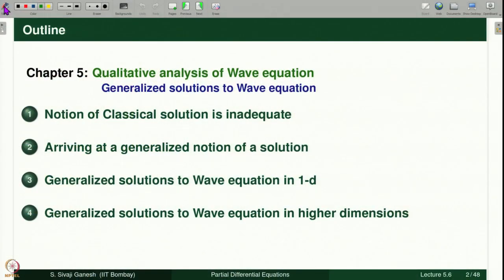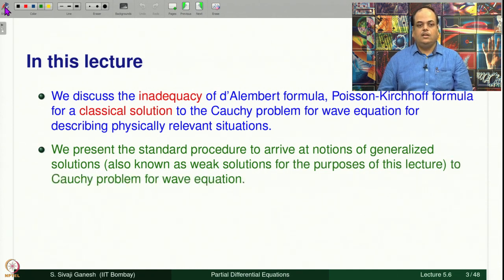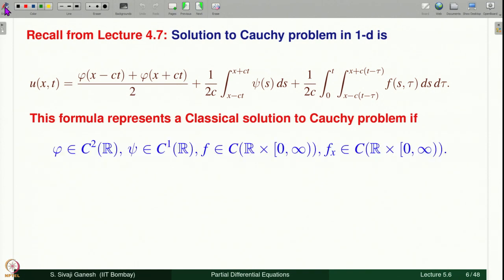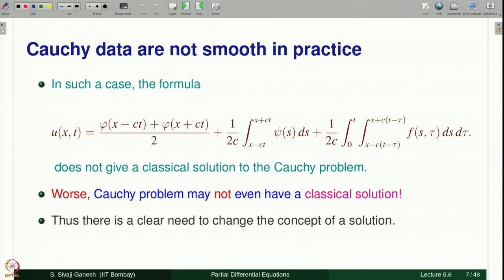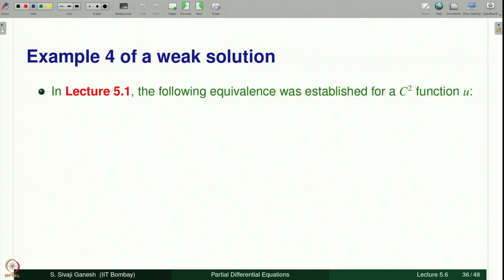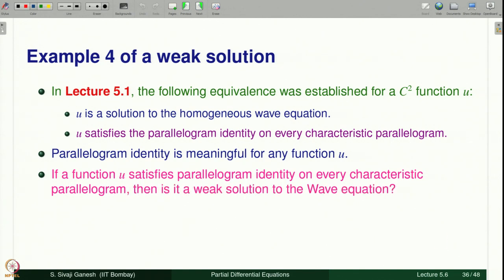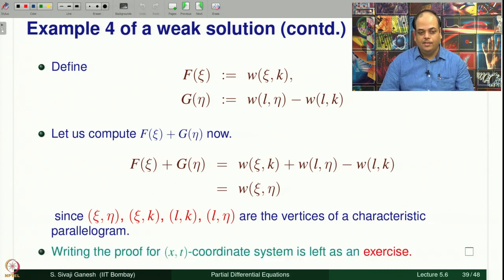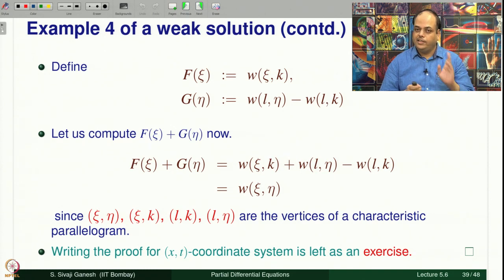Lecture 5.6: Qualitative analysis of Wave equation - Generalized solutions to Wave equation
In this lecture, a more general notion of solution for wave equation called weak solution is introduced and it is shown how known representations of solutions such as d'Alembert formula, Poisson-Kirchhoff formula, parallelogram identity may be interpreted as weak solutions of wave equation. This notion allows us to weaken the smoothness requirements on Cauchy data so that more physically relevant data may be considered.